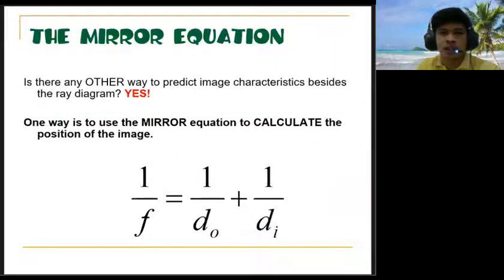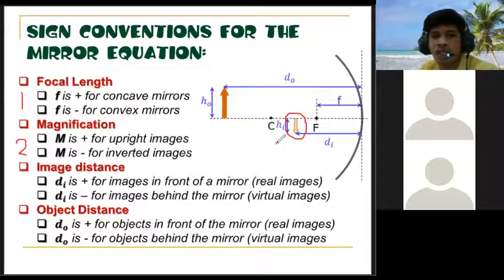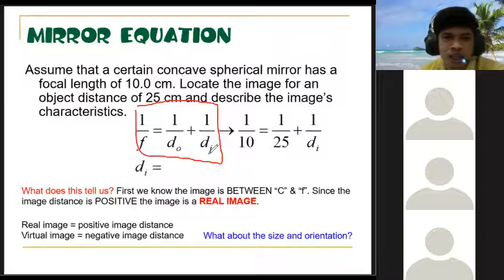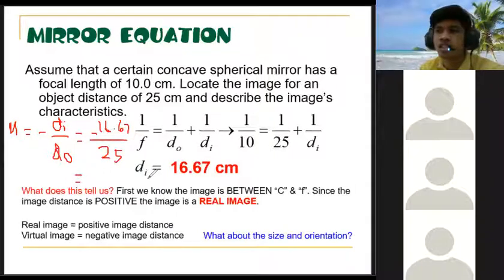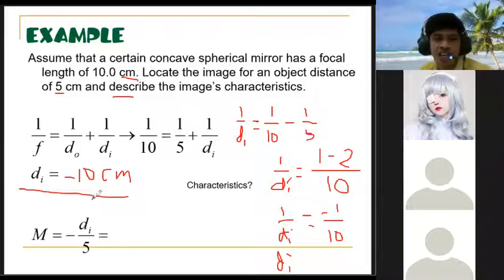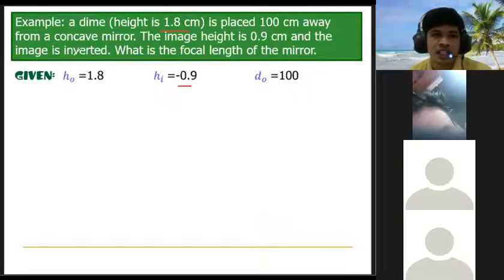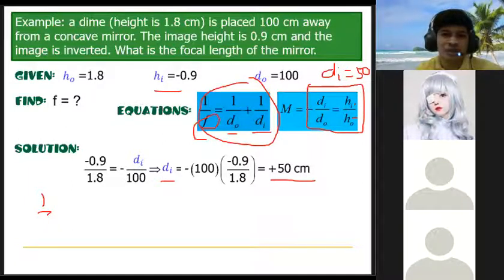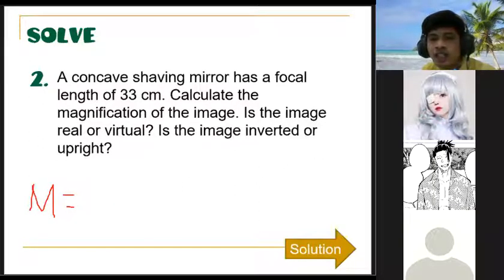The Mirror Equation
In this lesson, we will study another way of describing the characteristics of the images formed by the curved mirror, and that is through the mirror equation.